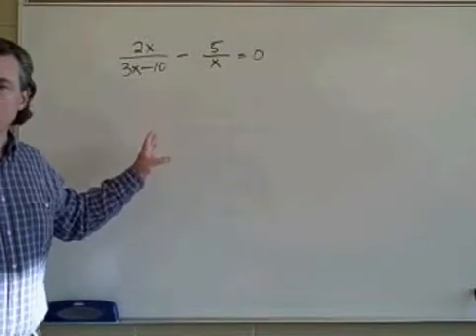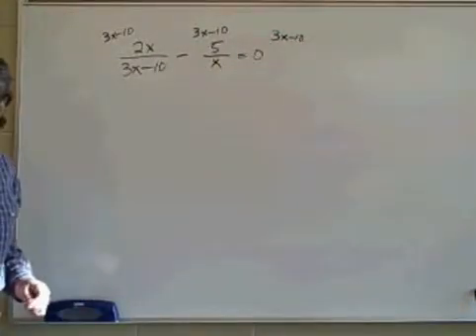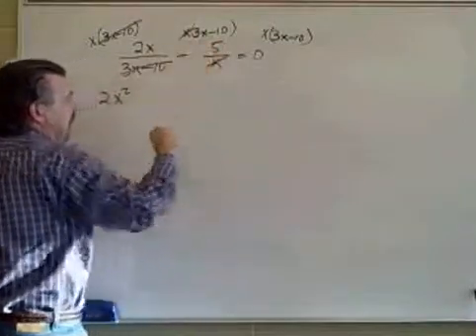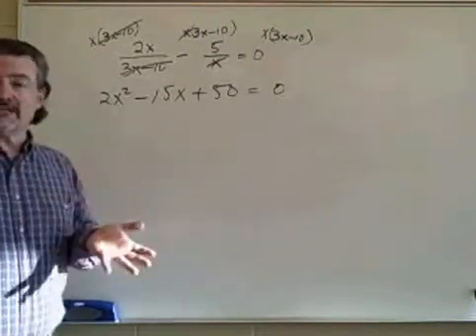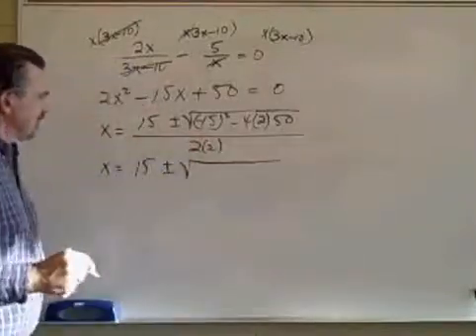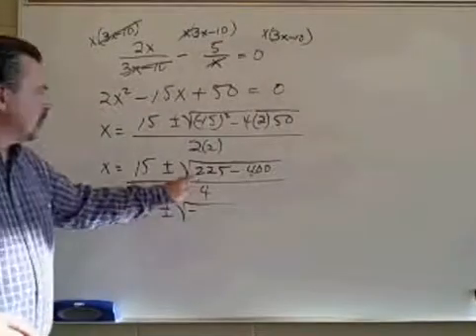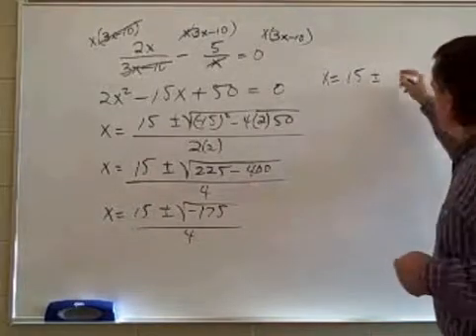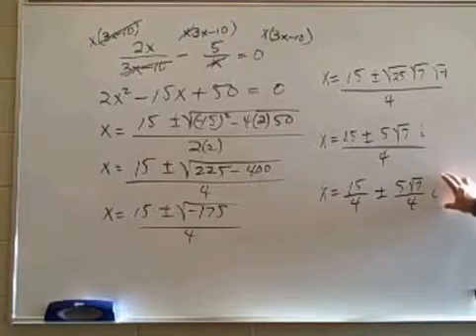Math 118 Rat Eq #3